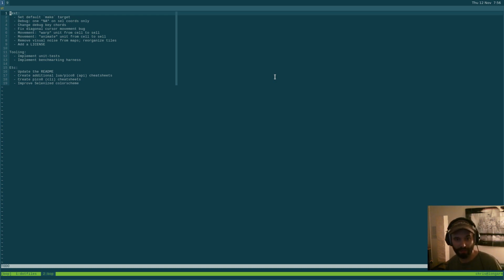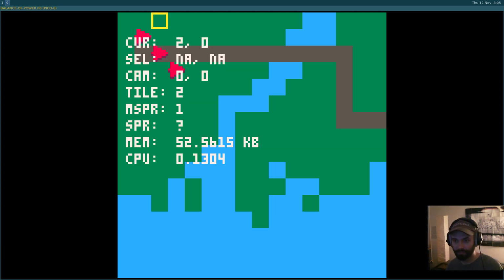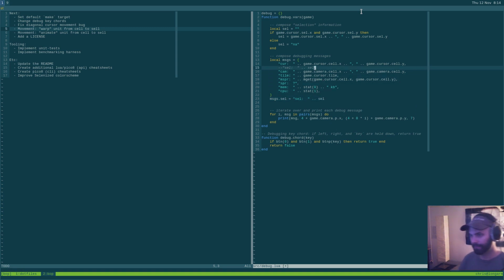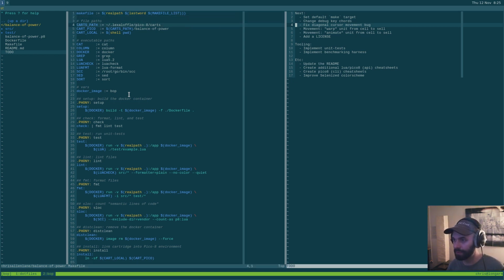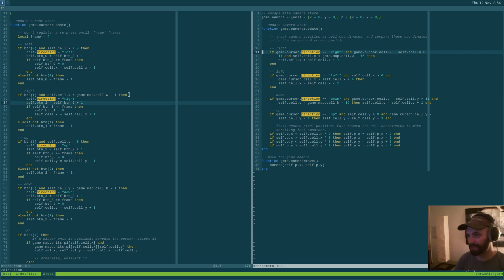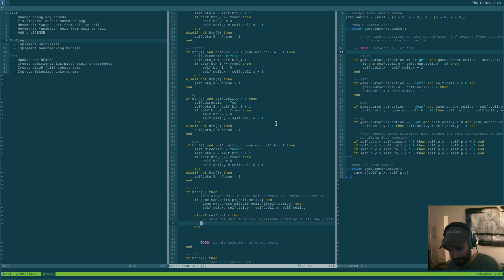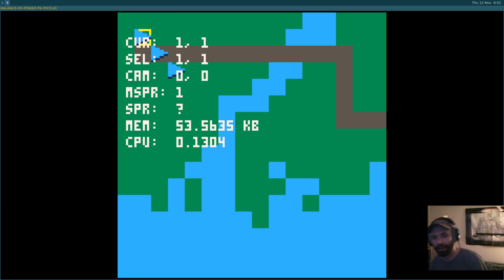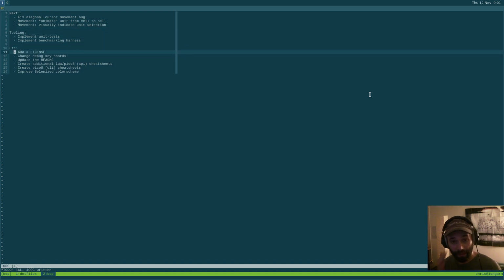Balance of Power (VOD) - 6